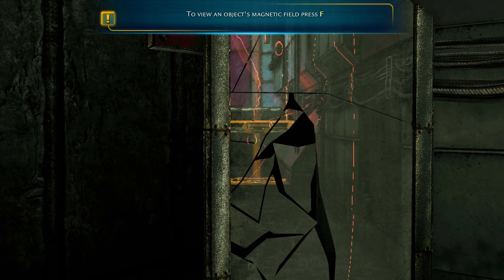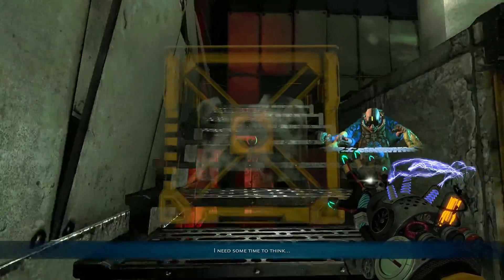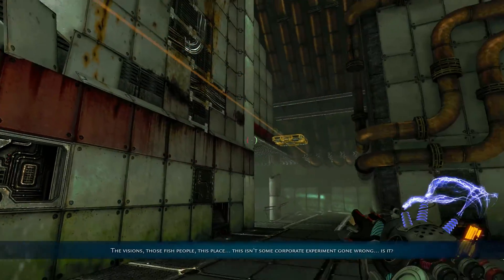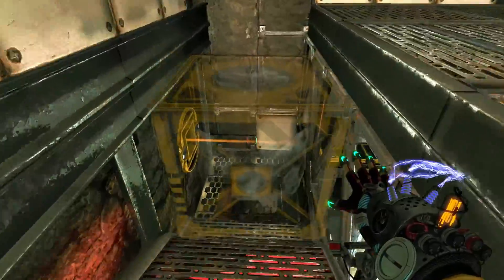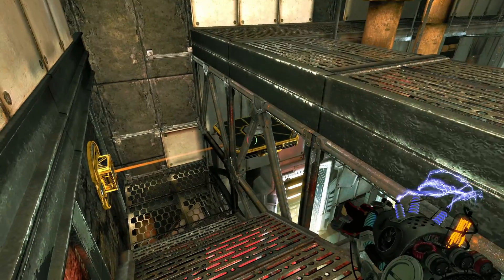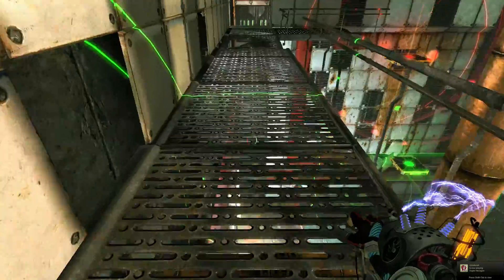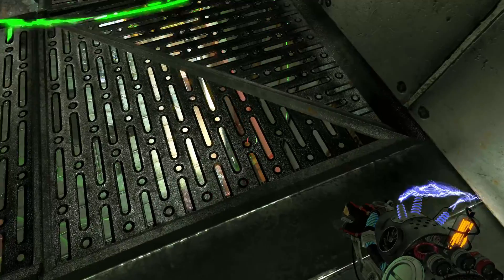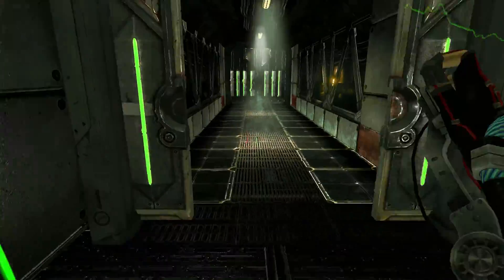Magrunner: Dark Pulse - Walkthrough level 18 "Reflection"